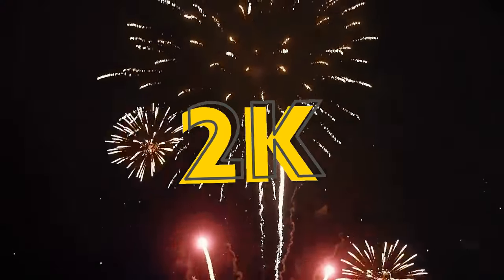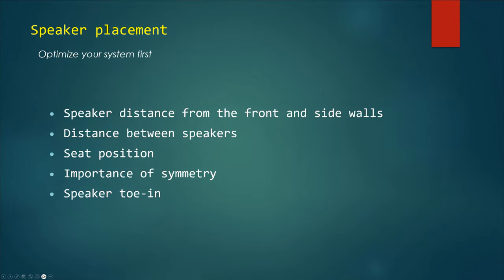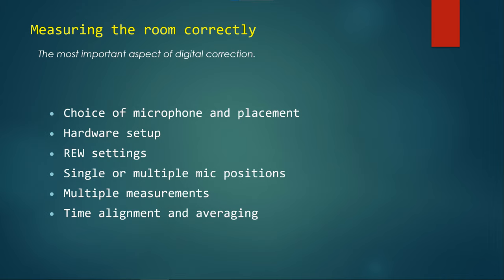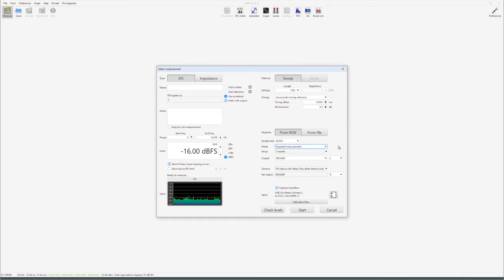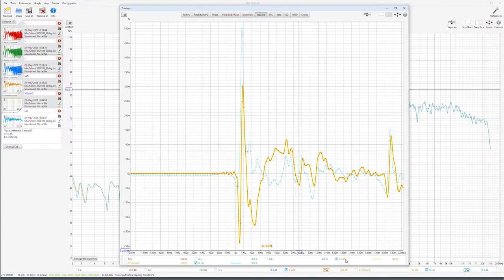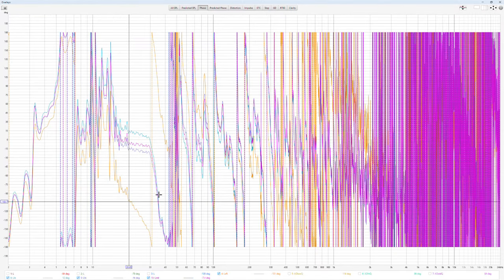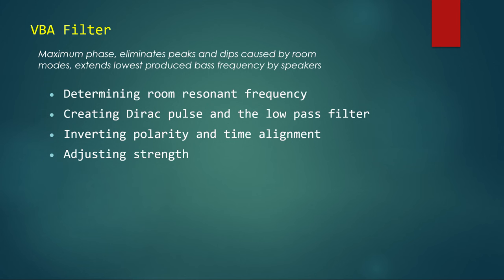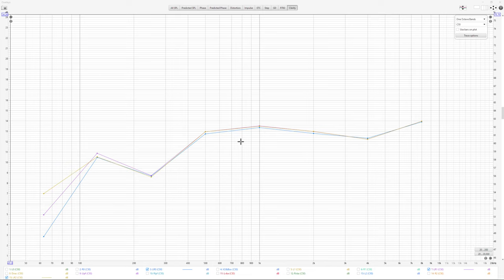Digital Room & Speaker Correction Workshop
In this video tutorial, we will delve deep into the world of digital room correction and unveil ingenious methods that promise to transform the way you perceive sound in your listening space. With the comprehensive guide, we'll not only cover basics of a stereo system set up but also cover every aspect of speaker placement, room measurement and cutting-edge filter creation techniques to achieve audiophile grade high fidelity sound in your home set up ensuring you have a complete understanding of how it all works.

Video resolution: 2,160 x 1440 (60fps)

Timeline:
00:00:00 Introduction
00:00:41 Tutorial content
00:01:12 Building a stereo system
00:06:45 Speaker placement
00:12:18 Measuring the room correctly
00:14:38 Speaker box and crossover phase correction
00:37:28 Virtual Bass Array filter
00:38:27 The effects of the first two filters